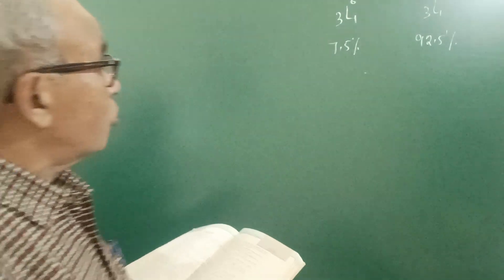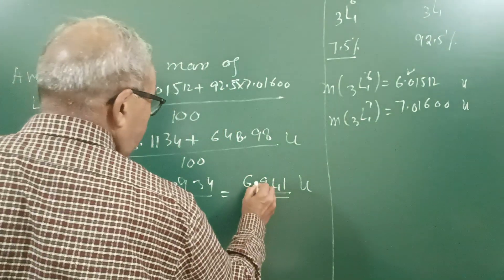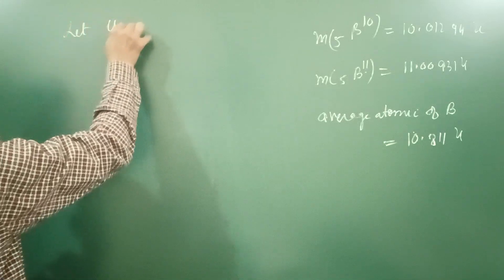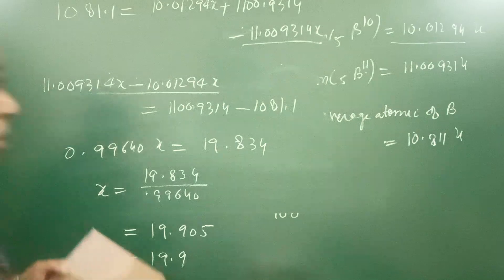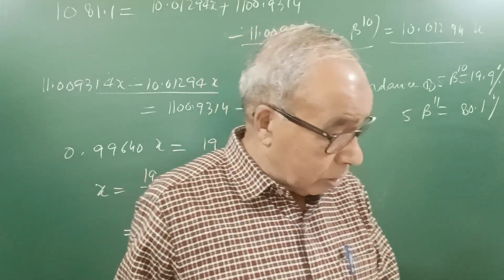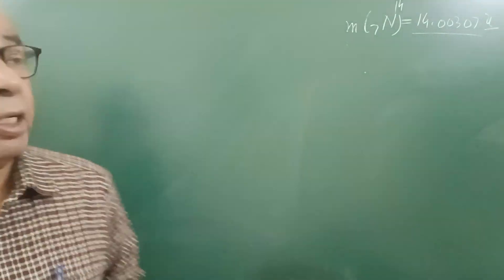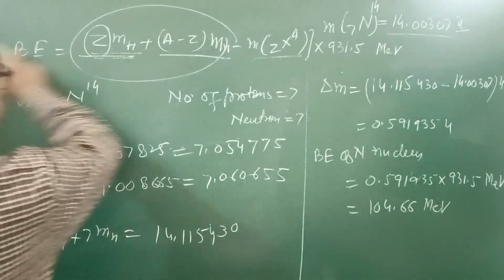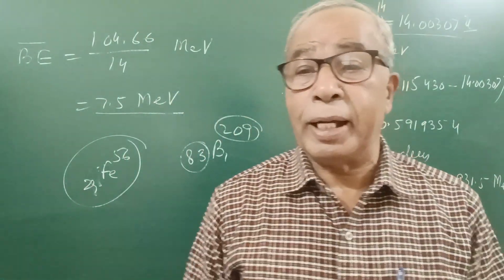Numerical problems on average atomic mass and binding energy of Nucleus.